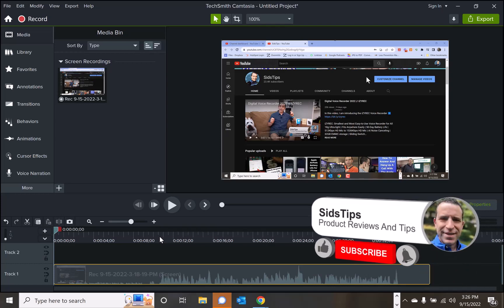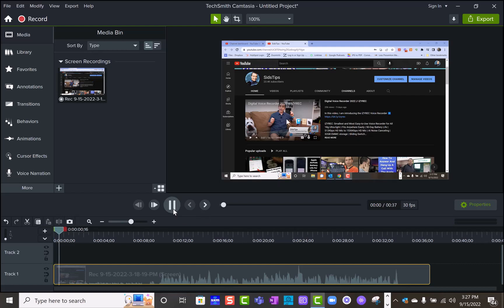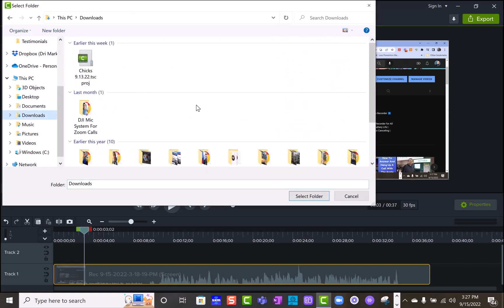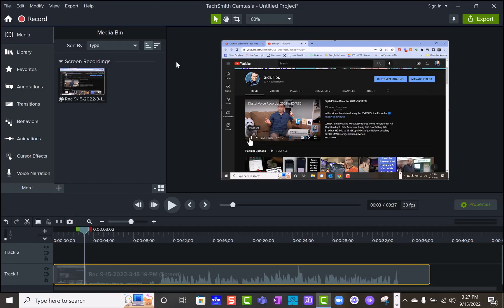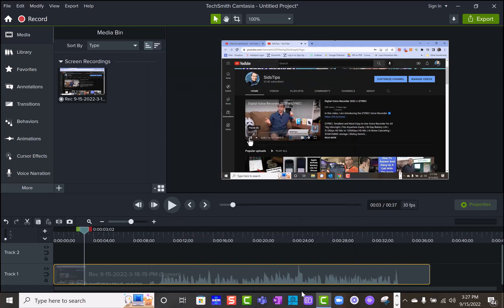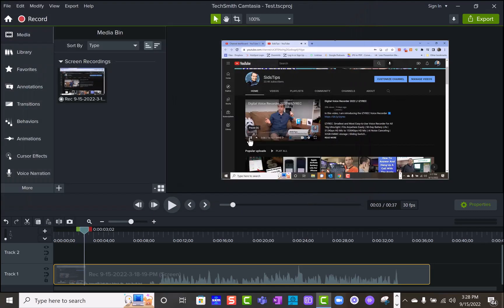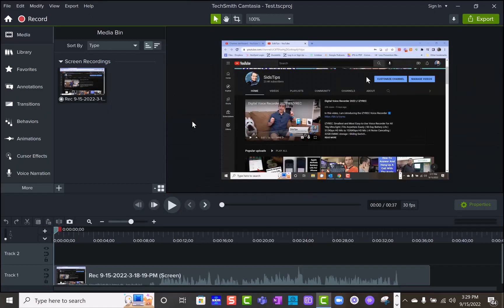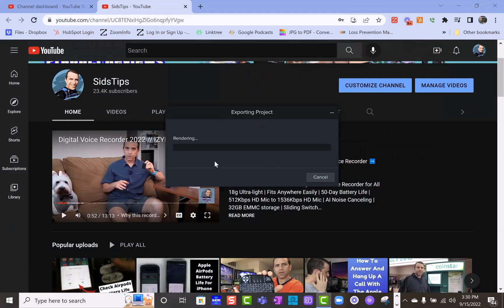Camtasia 2022 Video Hardware Acceleration Export Issue Resolution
In this video, I show how to fix the Hardware Acceleration 2021 when rendering a video. Camtasia ➡️

➡️Camera used in video